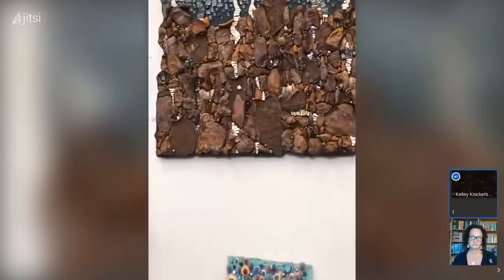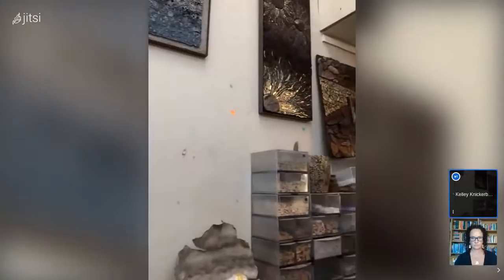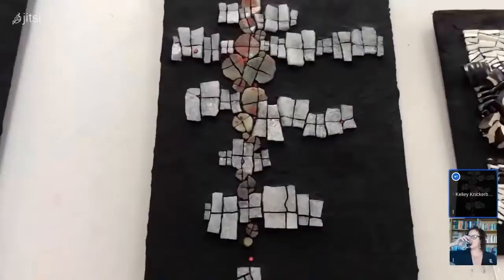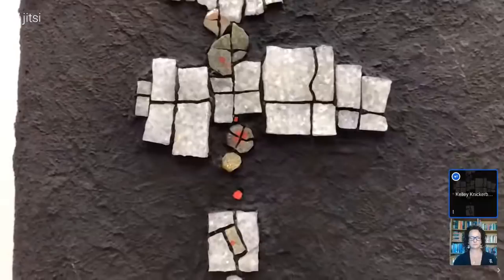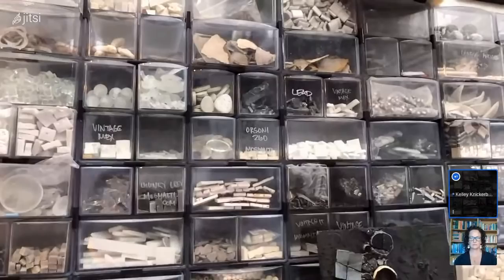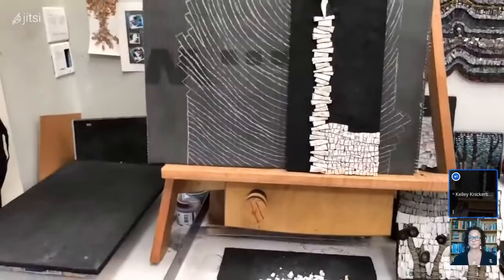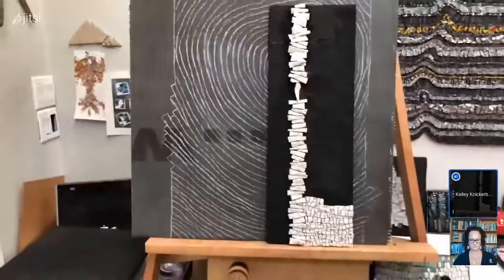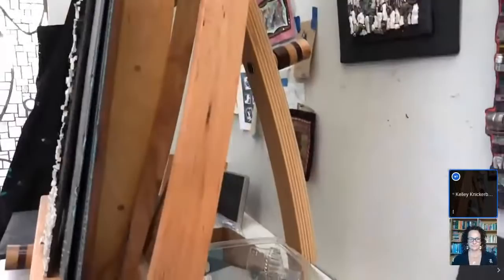Kelley Knickerbocker - MAO Art Talk, Studio Tour and New Course Launch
Hosted by Tami Macala and Mosaic Arts Online